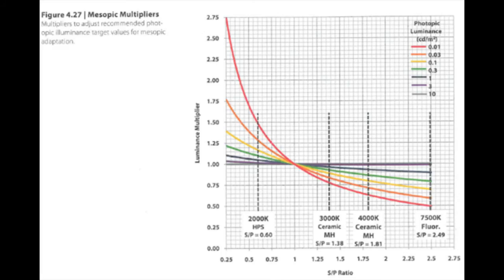5. Photopic/Scotopic Effect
The NLB Board discusses the importance of Photopic vs Scotopic light. Is the metric being manipulated? What is the impact of blue on melatonin?